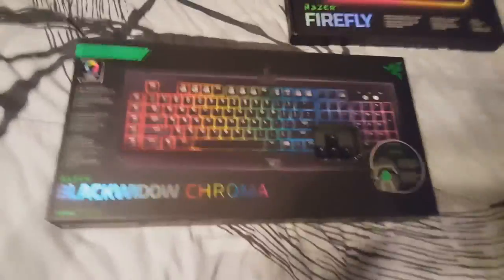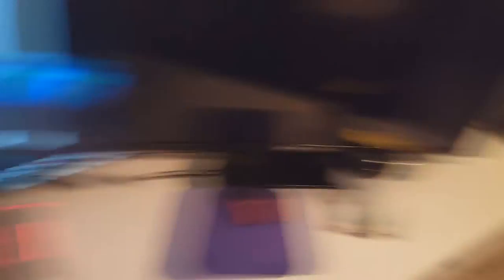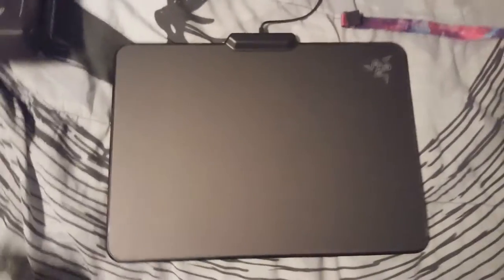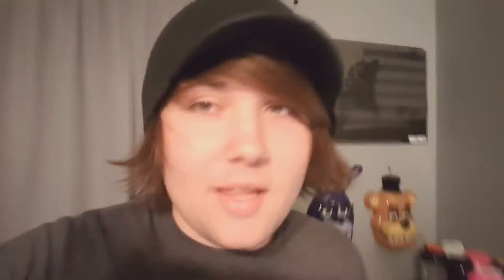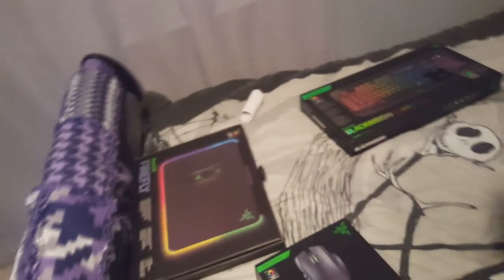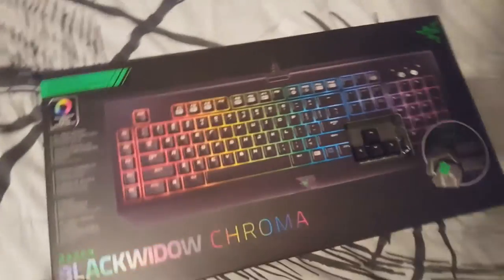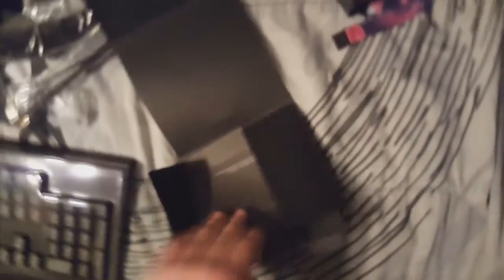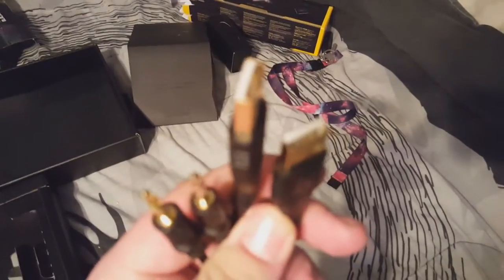MASSIVE RAZER UNBOXING!!! (SNEAK-PEEK AT SET UP)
Xbox- I GOT BANNED 47